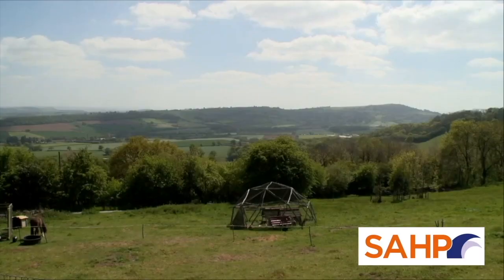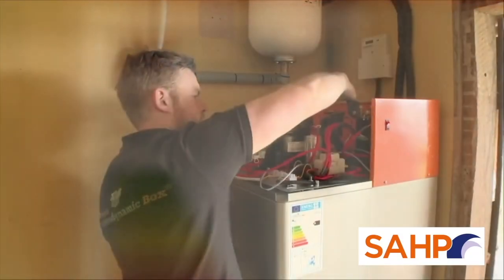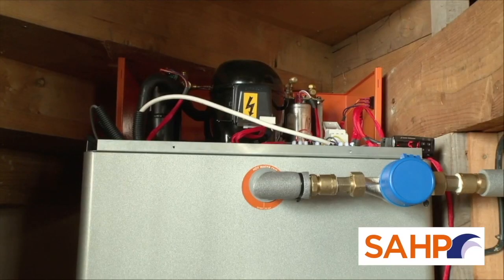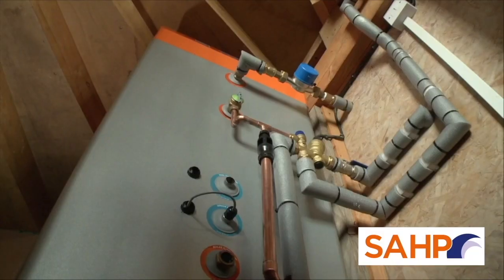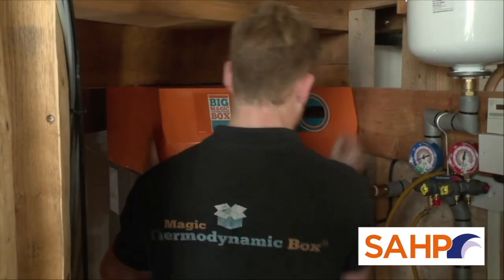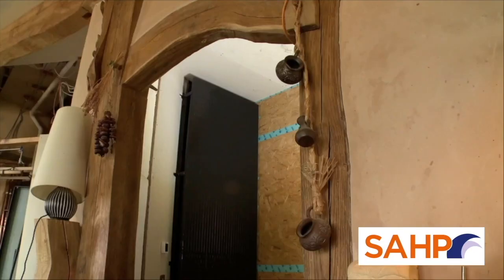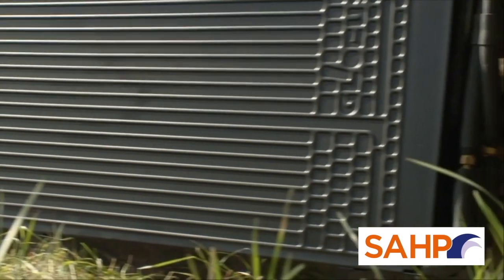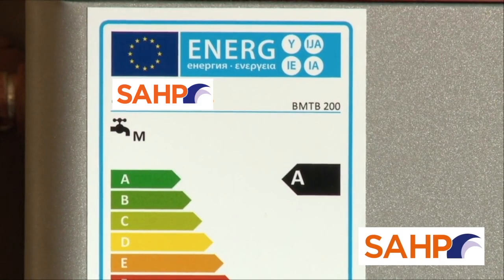Installing two of our BMTB Solar Assisted Heat Pumps in a Grand Designs feature home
The SAHP team spent the day on site as two of our BMTB Solar Assisted Heat Pump hot water heaters were installed on a Channel 4 Grand Designs feature home